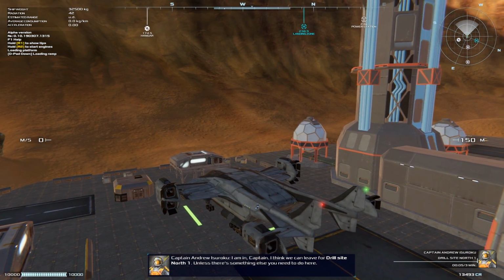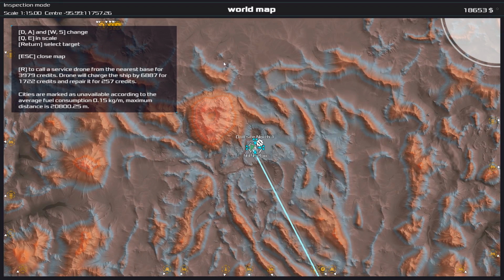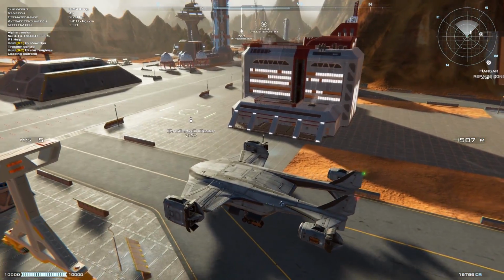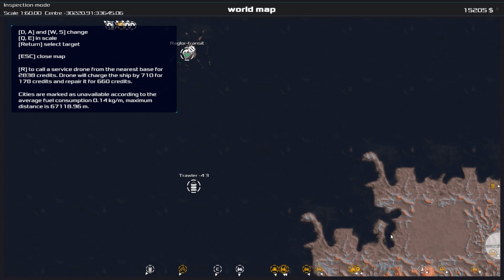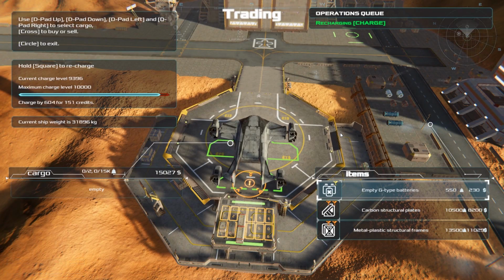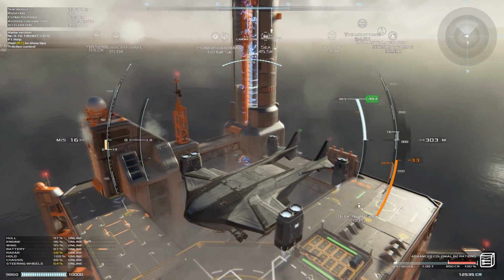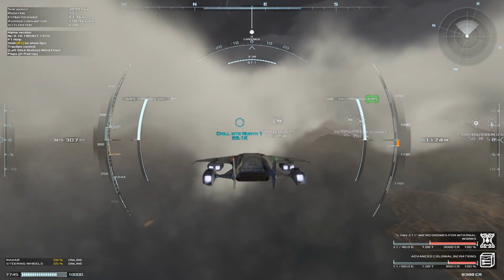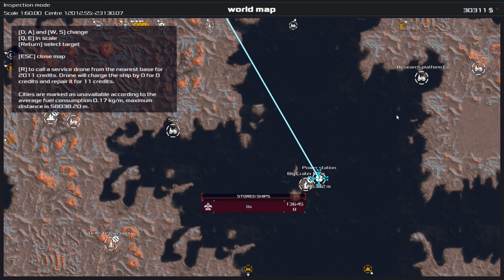BEST EVER Heavy Cargo Transport & Airport Simulator | Frontier Pilot Simulator Gameplay